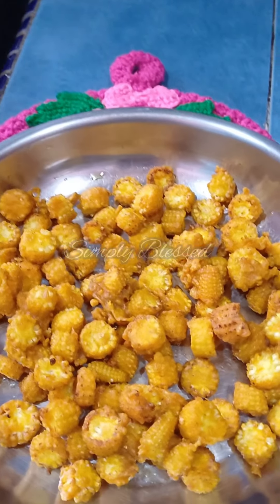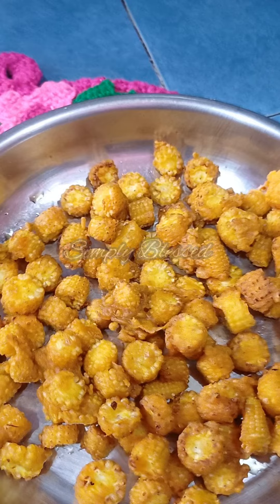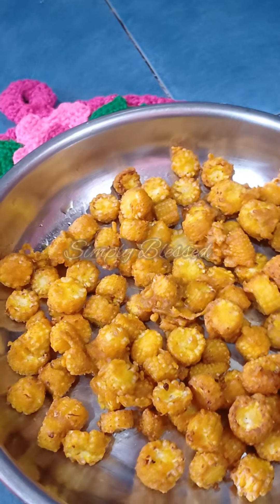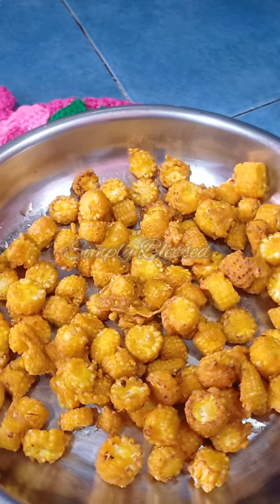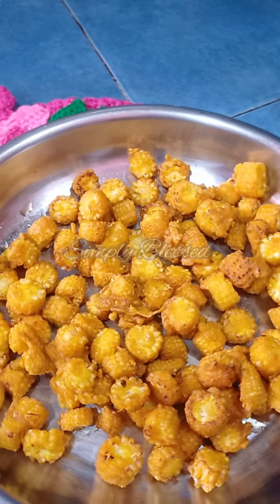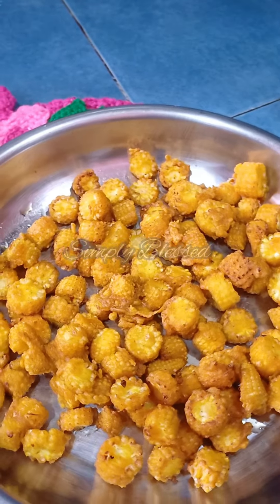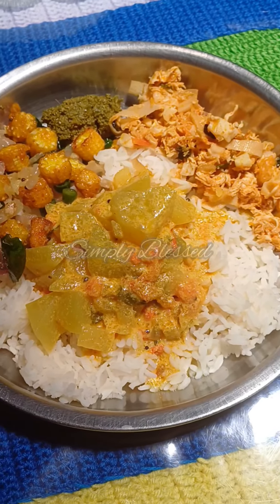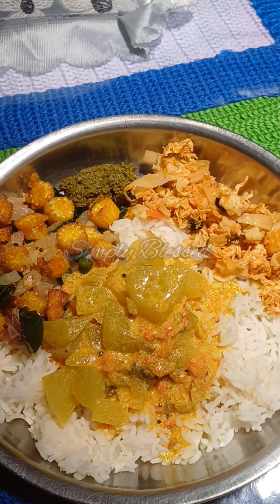Thanks @SUMIPOKKISHAM for the recepi